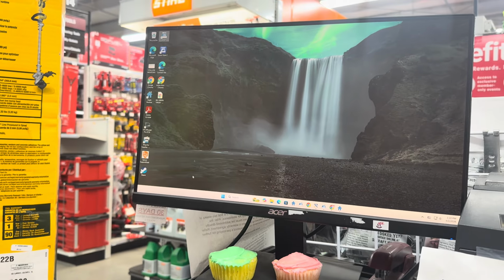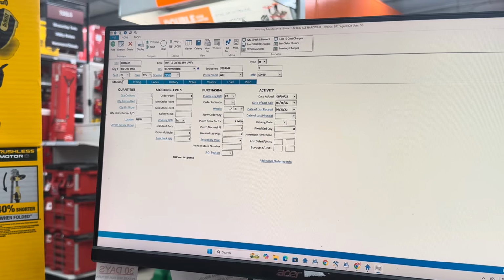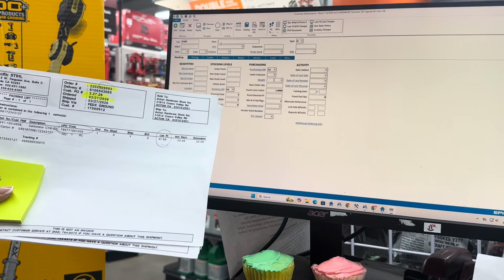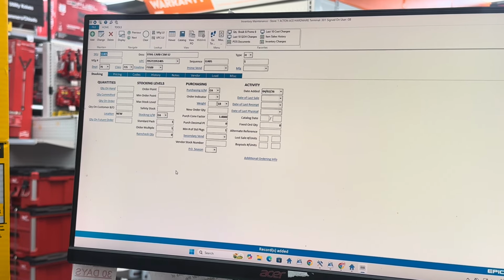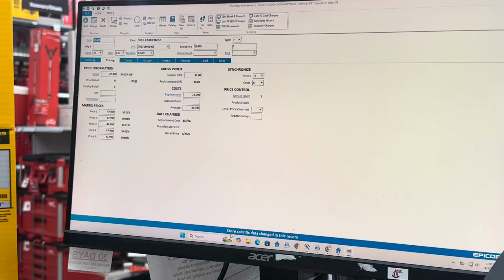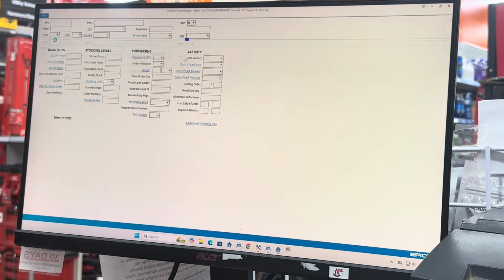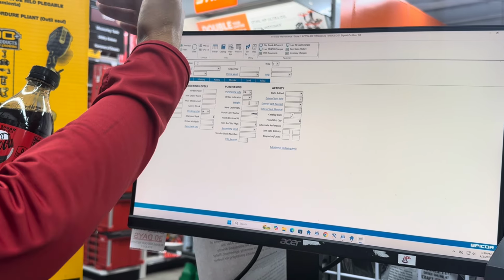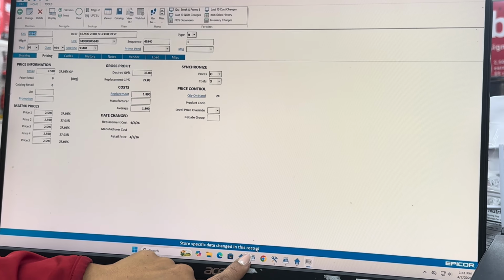Acton Epicor - How to add Non ACE items to inventory